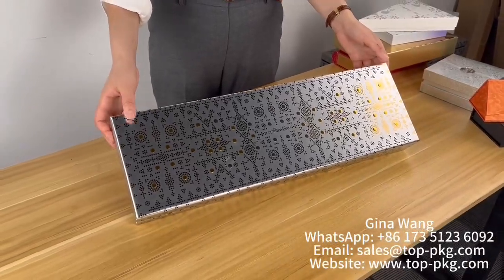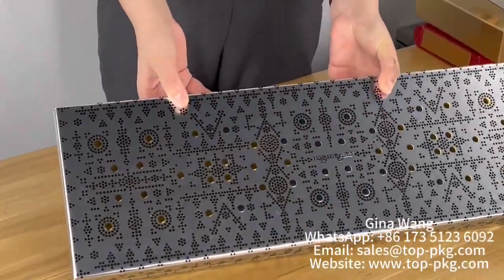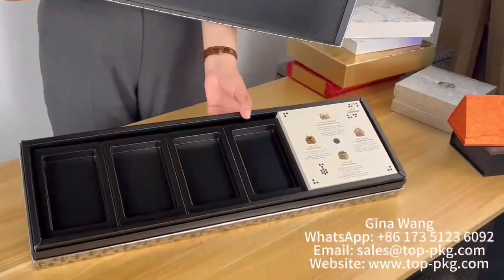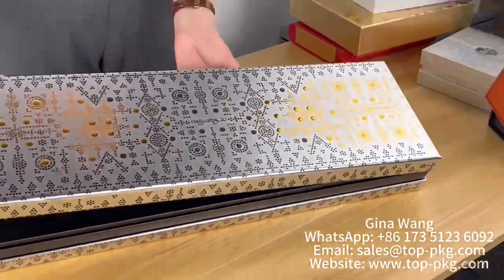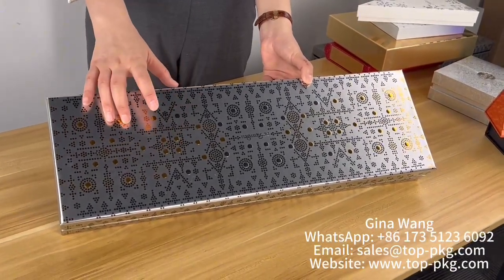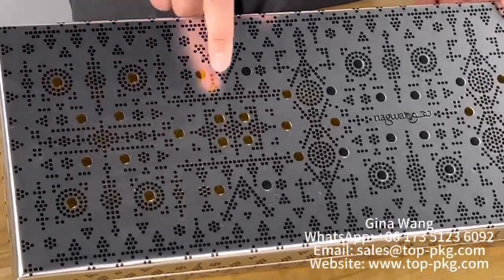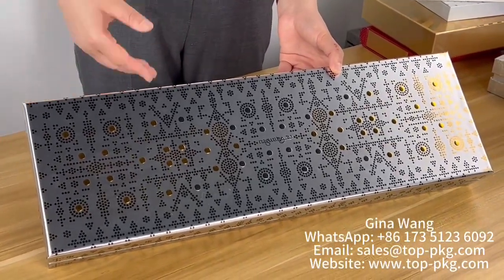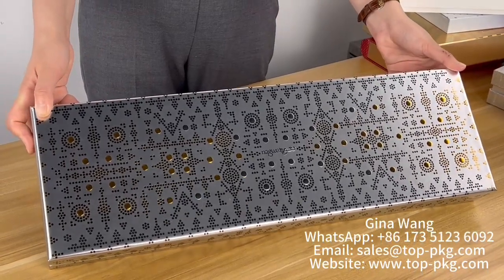How to get Eye-catching chocolate gift box and dates gift box